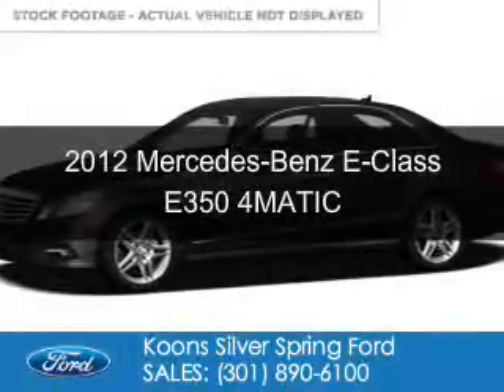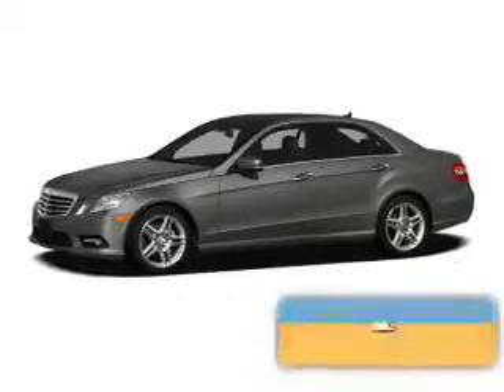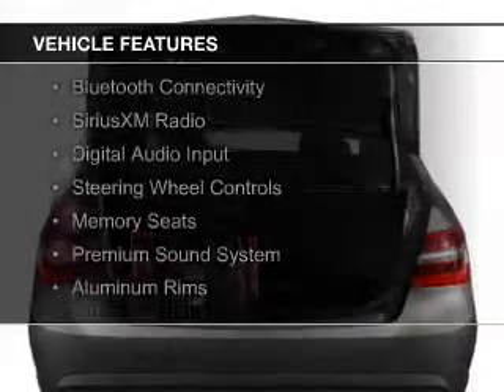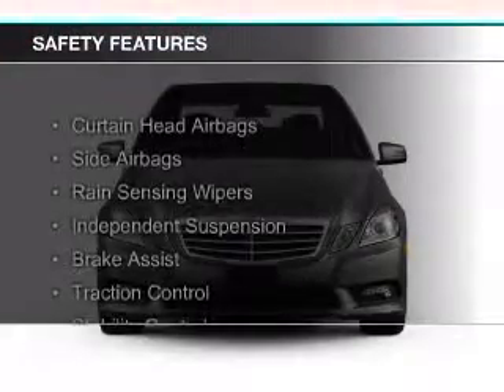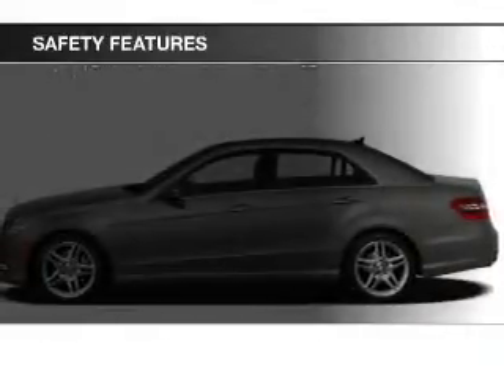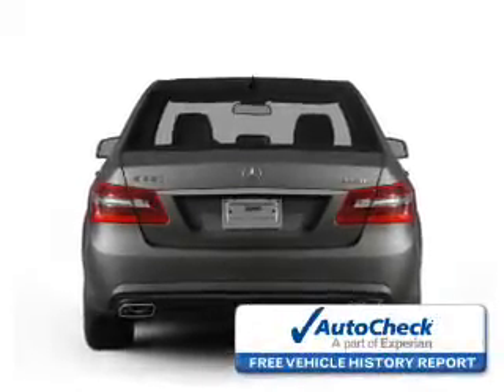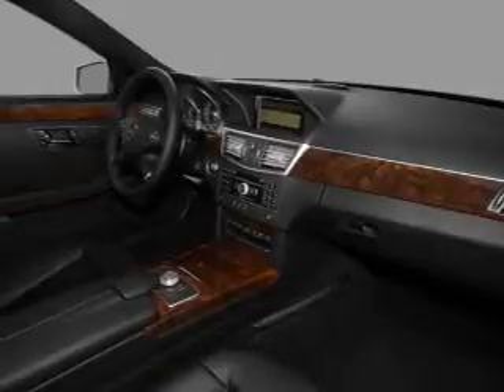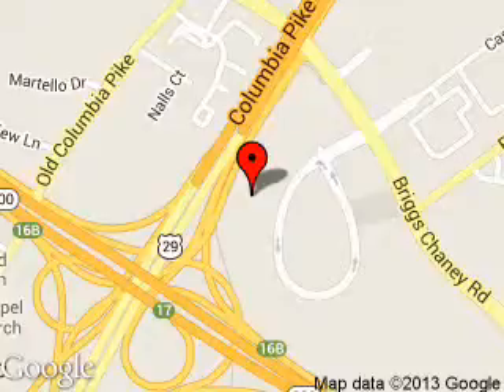2012 Mercedes-Benz E-Class - Silver Spring MD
Phone:
Year: 2012
Make: Mercedes-Benz
Model: E-Class
Trim: E350 4MATIC
Engine: 3.5 liter 6 cylinder 24 valve
Transmission: 7-Speed Automatic
Color: Black
Mileage: 41475
Address:
3111 Automobile Blvd.